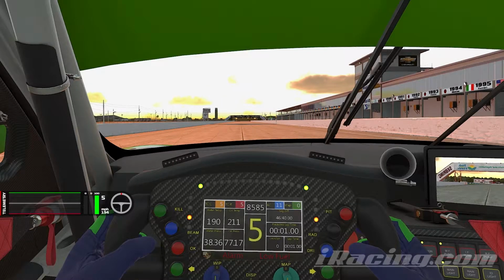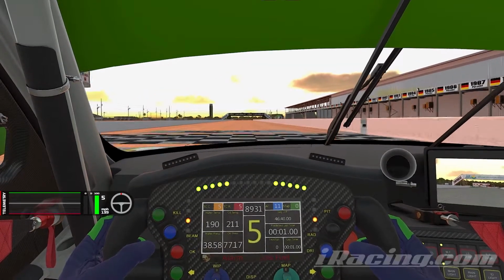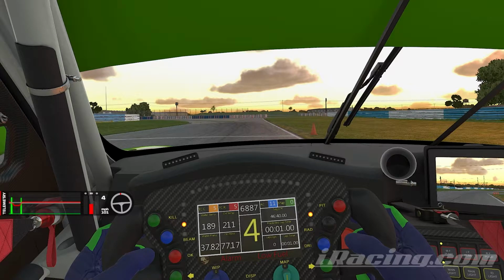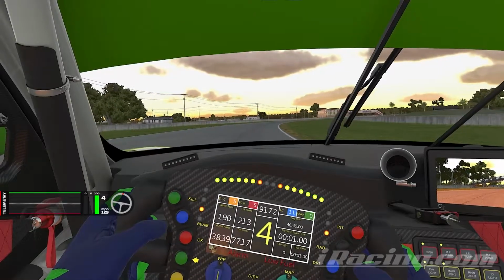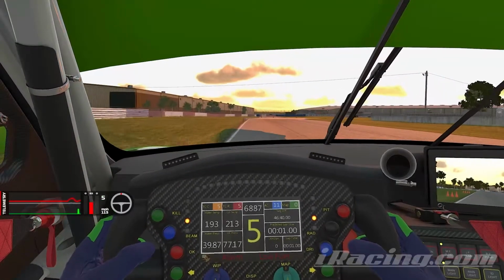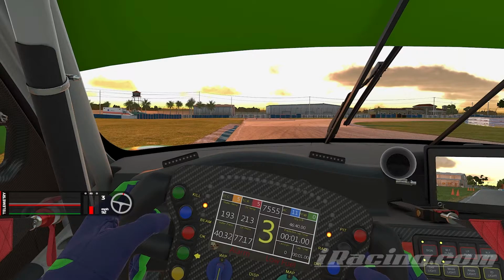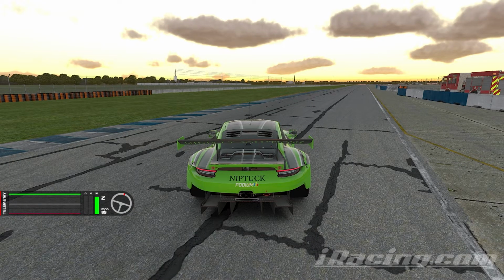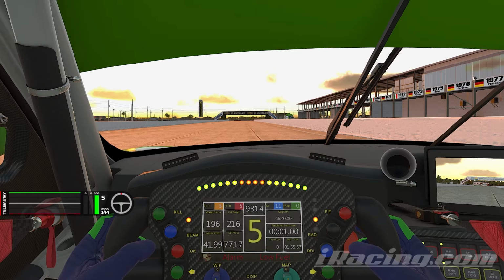iRacing | 21S1 | Sebring | Porsche 911 RSR | Track Walk | 1:55.57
Rig:
AccuForce Pro V2 Direct Drive Wheel System
Fanatec CSL Elite Pedals LC
Sim-Lab GT1 EVO

Computer:
Intel Core i9-9900K
Cooler Master Hyper 212X CPU Cooler
G.Skill RipJaws V 16GB DDR4-2666
ASRock B360 Pro4 Motherboard
Corsair CX650M 650 Watt 80 Plus Bronze Power Supply